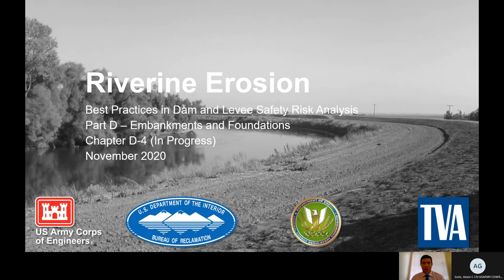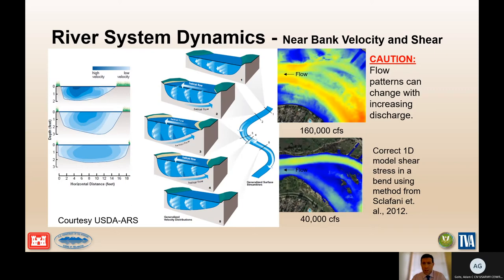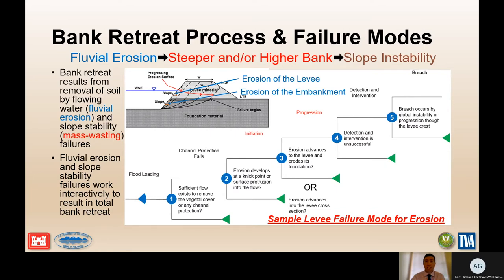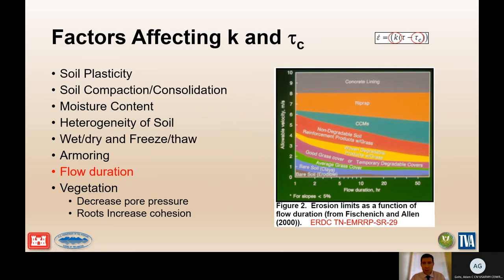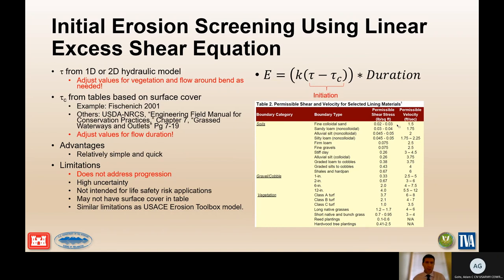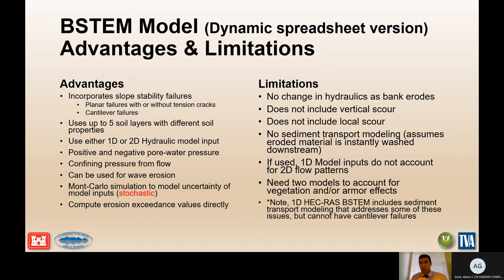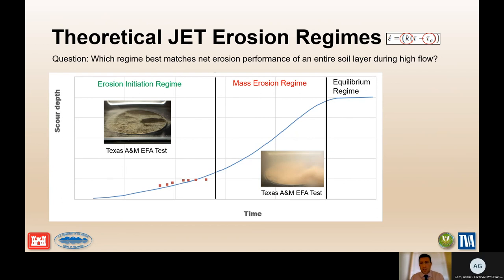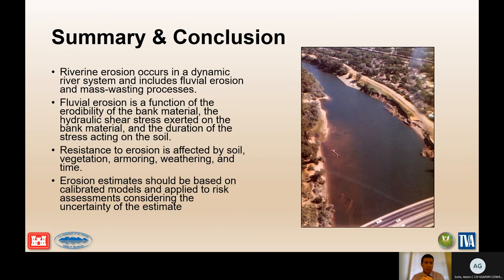DLS 104 D 4 Riverine Erosion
DLS 104, Best Practices D 4 Riverine Erosion